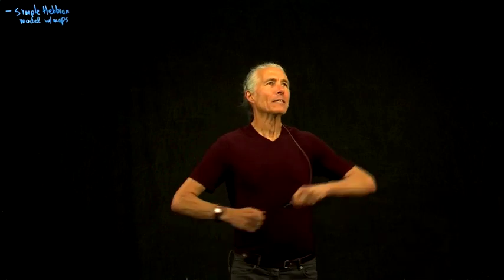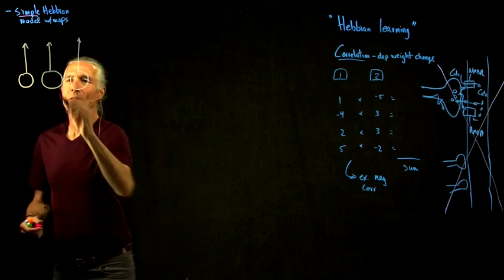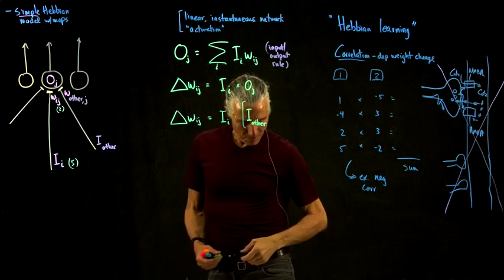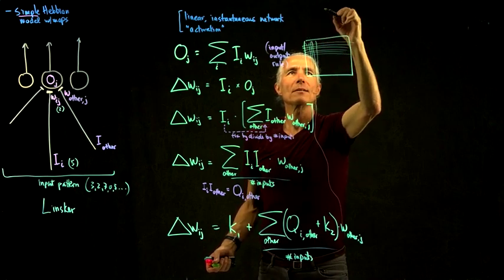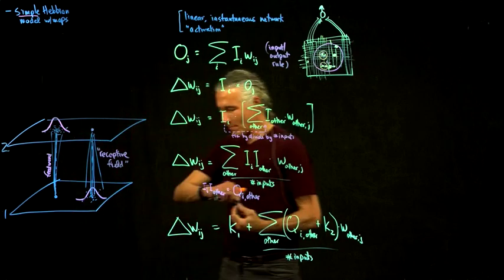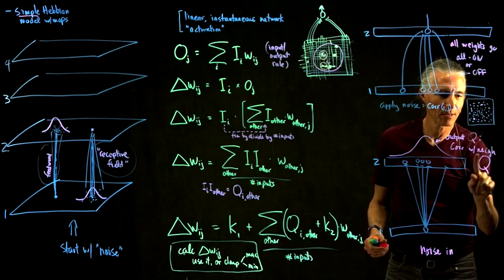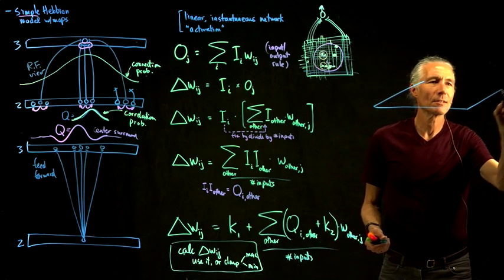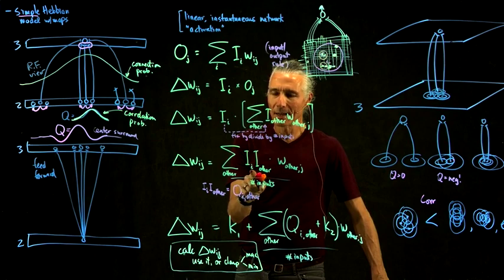07 HebbModelOrientation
Simple Hebbian learning model:
(1) why Hebbian weights driven by input/output correlation amplify correlated inputs
(2) how multiple layers eventually result in orientation selective units        \